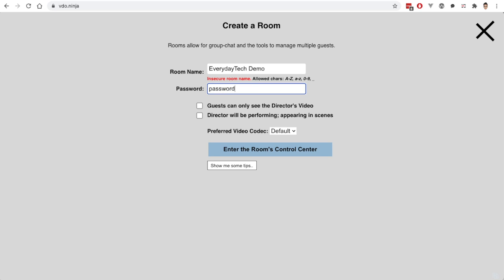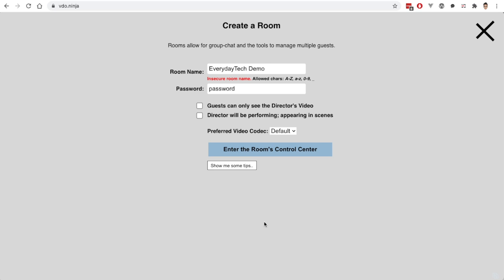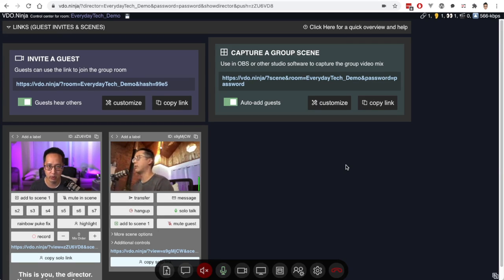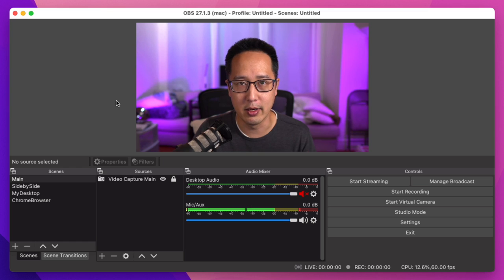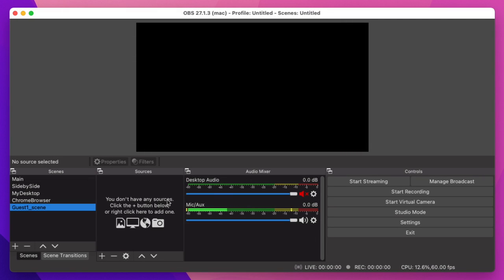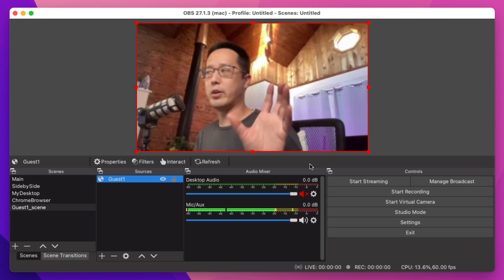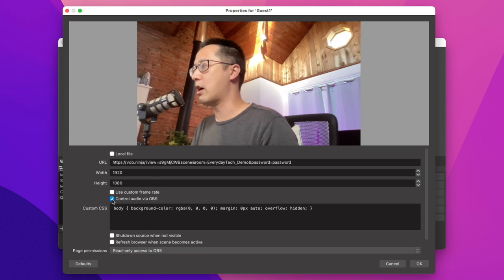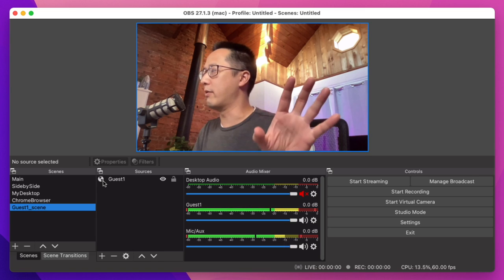Bringing Guests into OBS - VDO Ninja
In this video I discuss how to use VDO Ninja to bring in a guest into OBS for your livestreams or recorded videos.  VDO Ninja is a free software peer-to-peer technology for ultra-low latency video communication that can be brought into a live production software such as OBS, Ecamm, or VMix.

0:00 Intro
2:14 VDO Ninja Setup
5:20 Bringing in a Guest
6:40 Bringing VDO Ninja into OBS
10:44 Firsthand experience from a guest
20:13 Ending